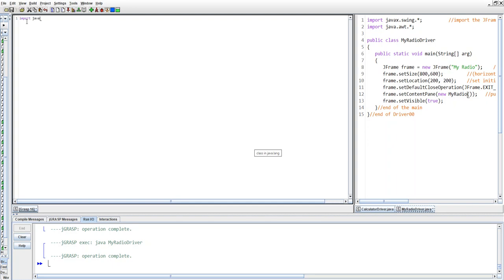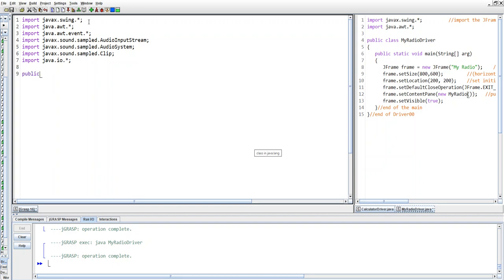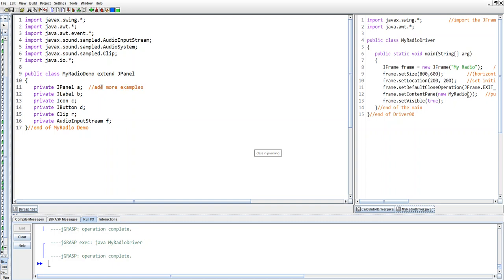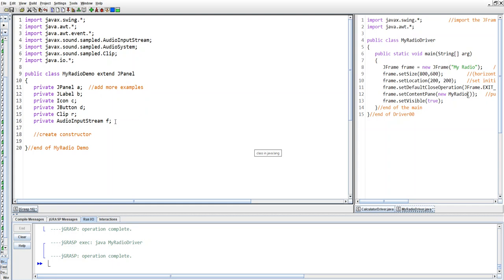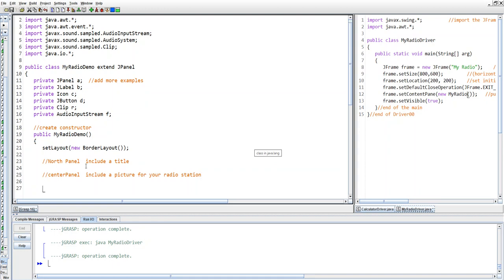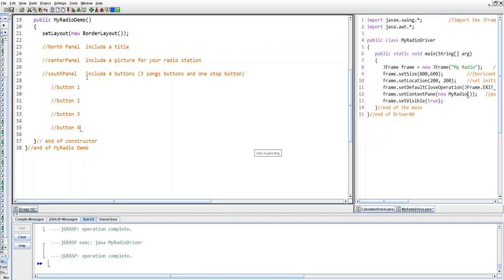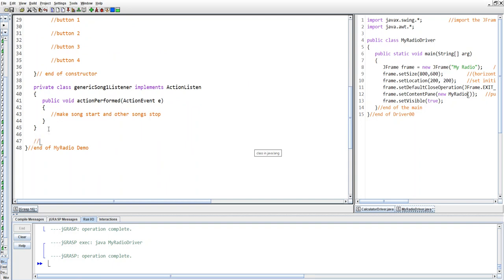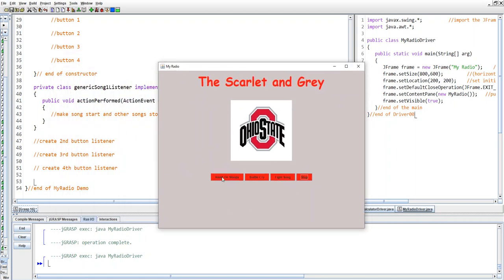MyRadio Begining Presentation